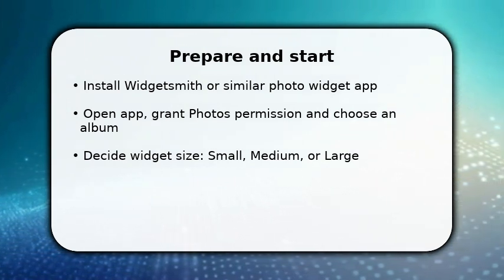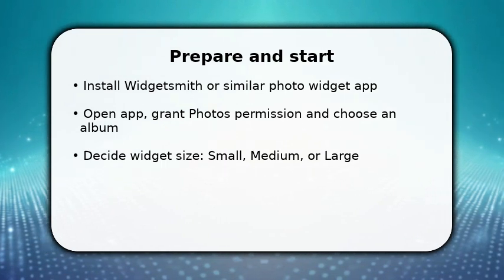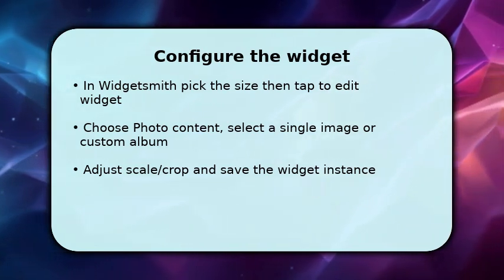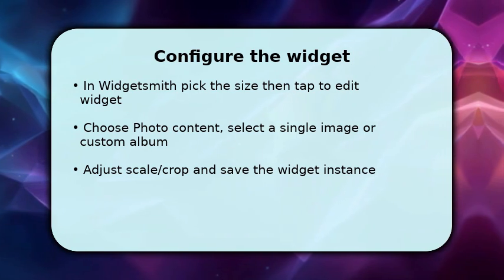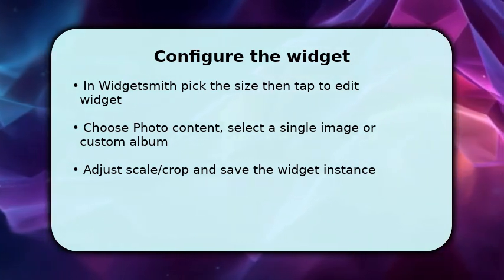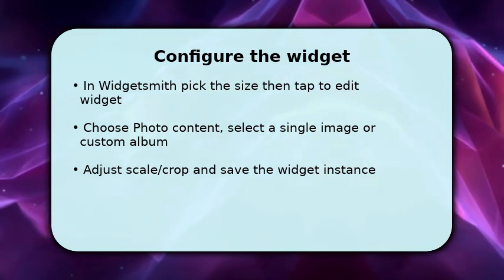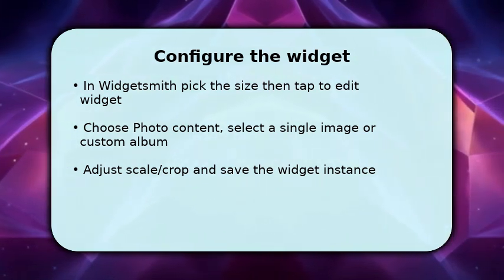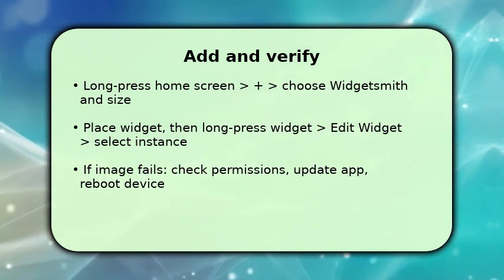How to Change Photo on Iphone Widget - Step by Step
Learn the simple steps to change your photo on an iPhone widget. This video guide takes you through each stage, from accessing settings to updating visual elements for a personalized home screen experience.